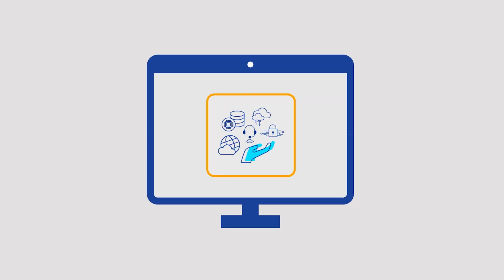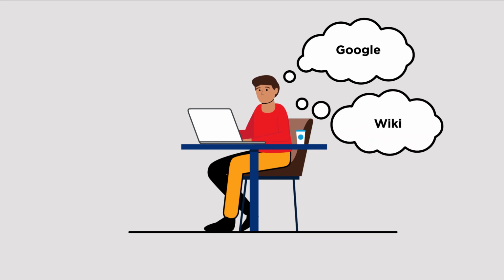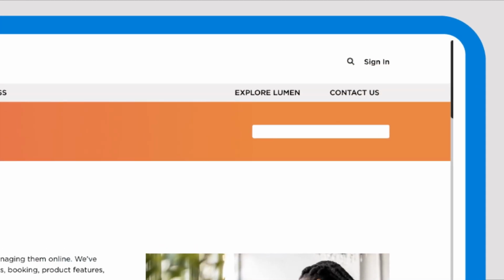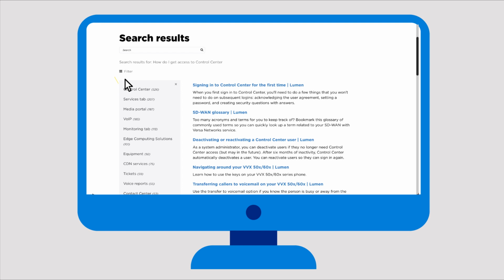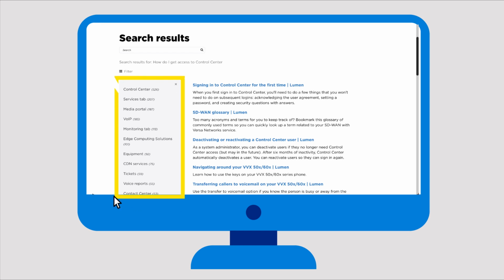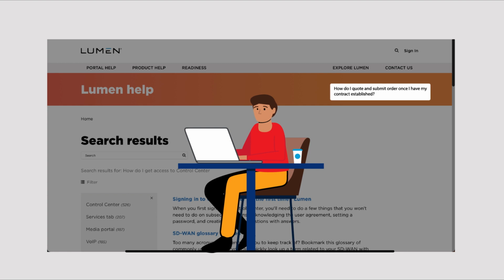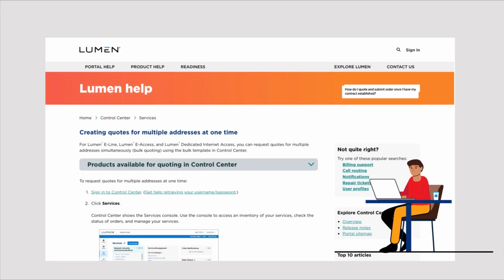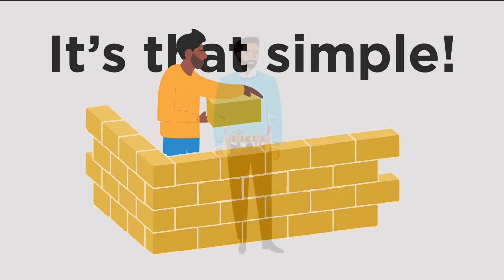Control Center Help Search Menu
This video covers how to use the Lumen Control Center help menu.